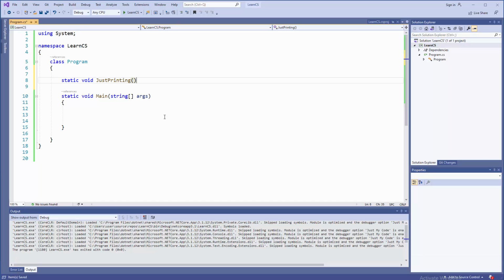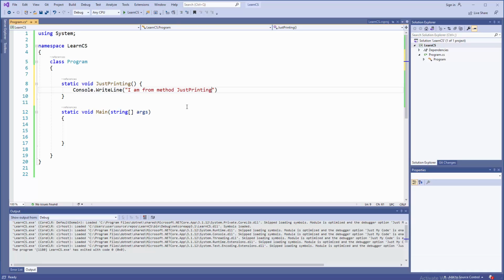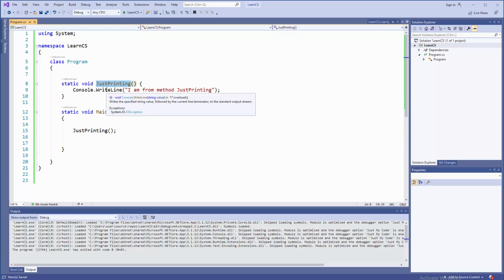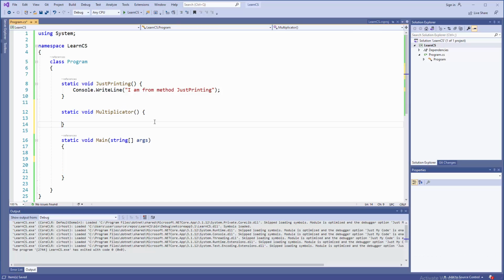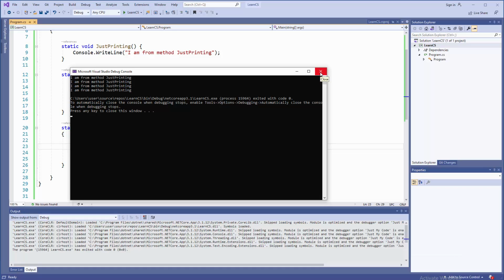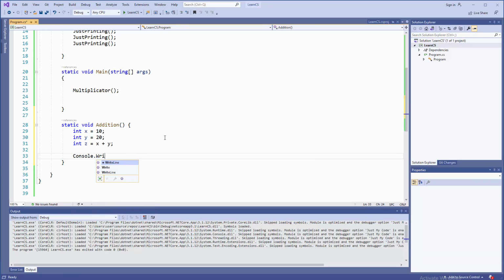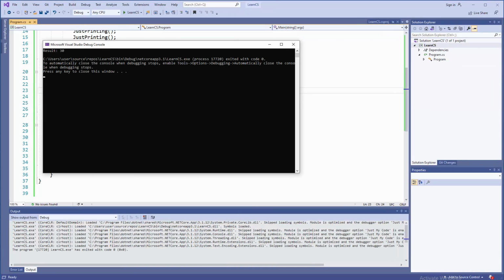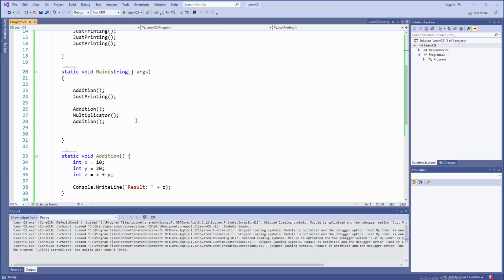C# Tutorial - 15 - Methods